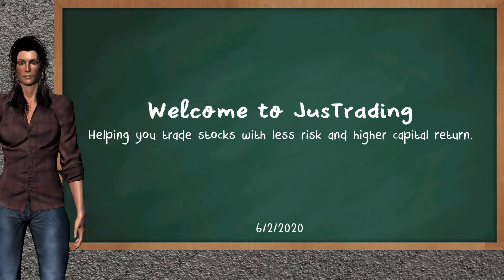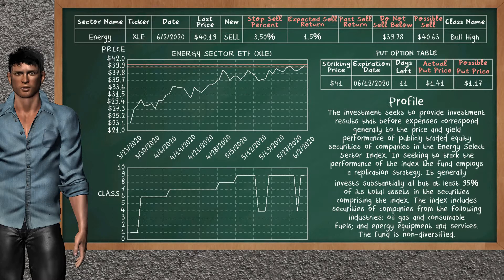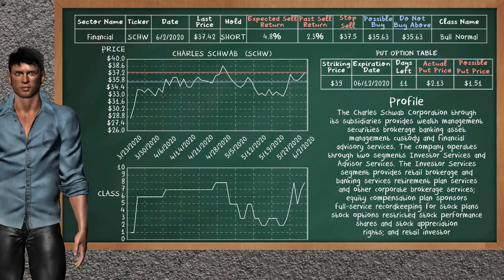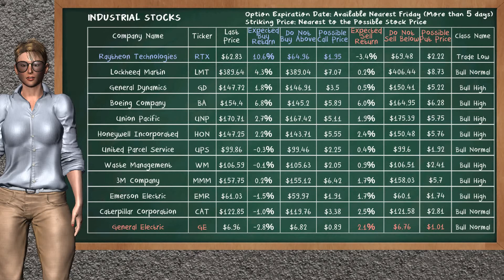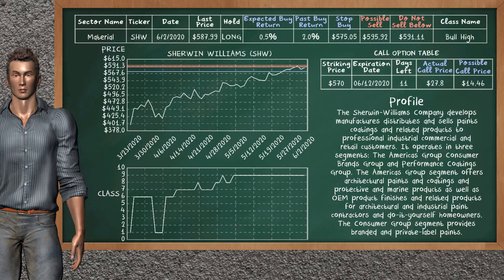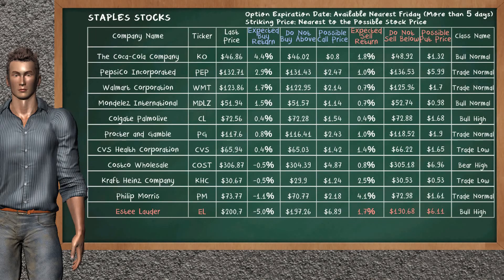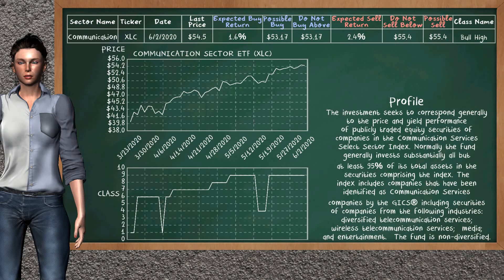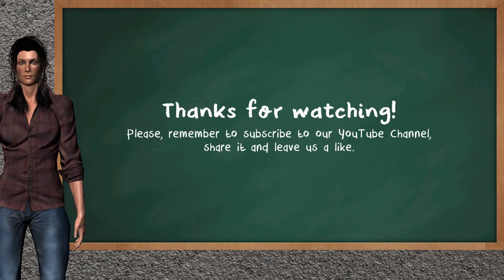Midday Trading (6/2/2020), U.S stock market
JusTrading Team